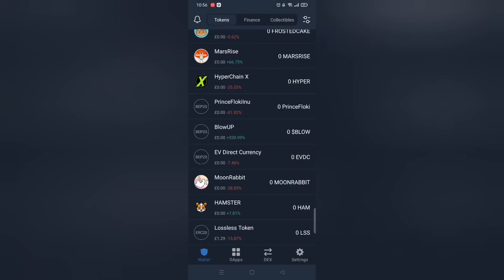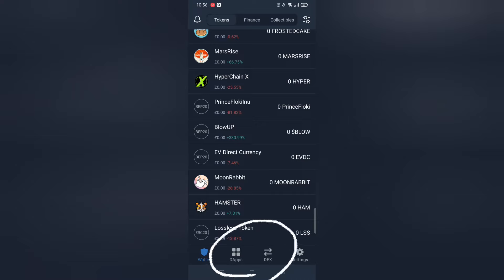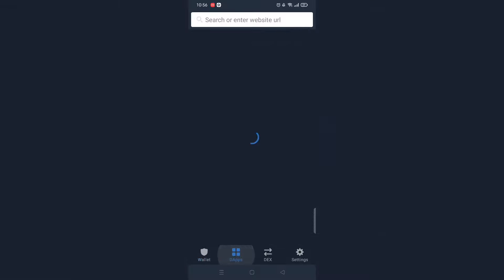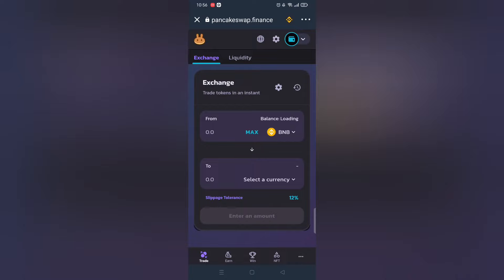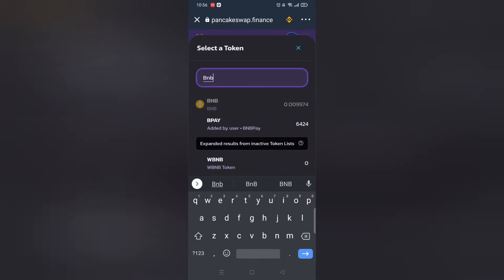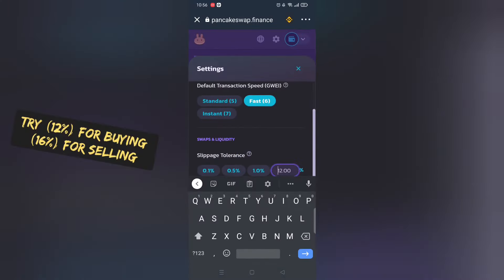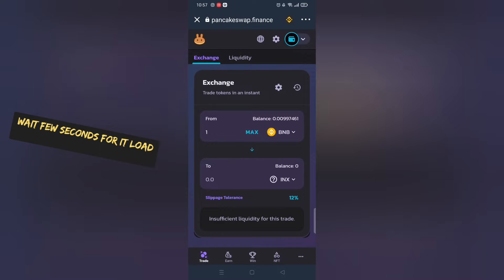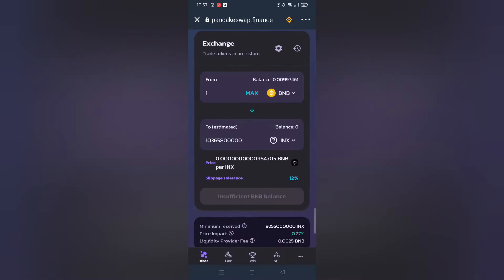How to buy INFINITX (INX) Token using Trust Wallet [Full Guide] Fast and Easy!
What is InfinitX?

InfinitX is the first BSC Reward and Rebase token to combine a rewards in $XRP with an advanced rebase system. Its unique contract gives a constantly growing price floor and a higher exchange volume than the old rewards tokens. Based on an innovative contract, the Rebase & Rewards technology aims to offer investors an unprecedented rate of passive income that is far superior to that of the banking system, and this without a third party. Grow your $XRP wallet by acquiring $INX !

Contact Address: 0x1F5d9fFAFa57604Ae2A43cebAdEcC175DF2F069e

This Video Covers:
How to buy InfinitX Token using Trust Wallet via pancakeswap,
Setting slippage rate  InfinitX Token
How to show  InfinitX Token  on trust wallet